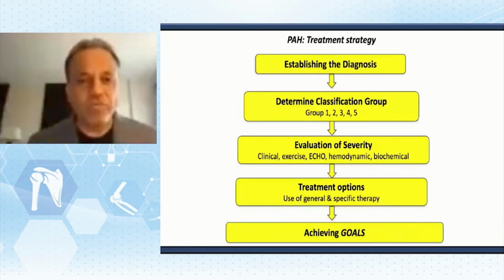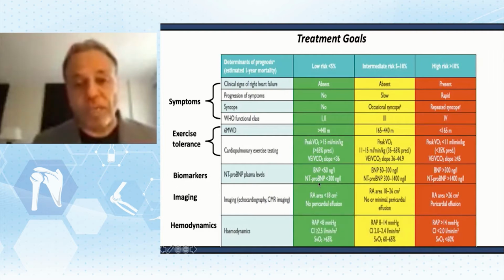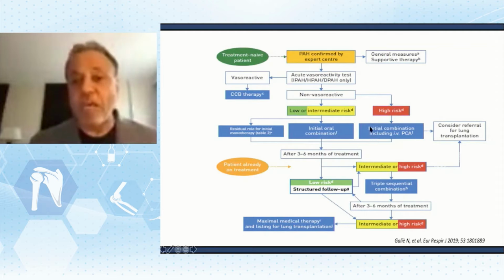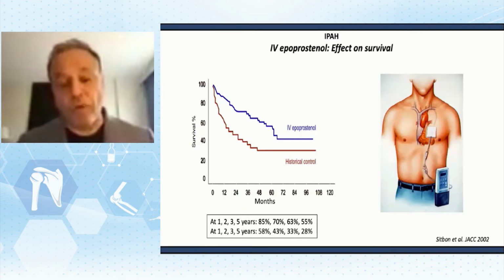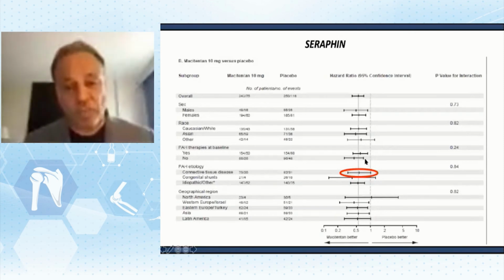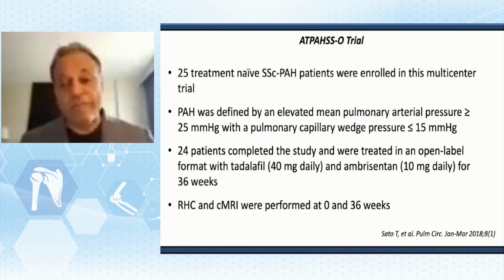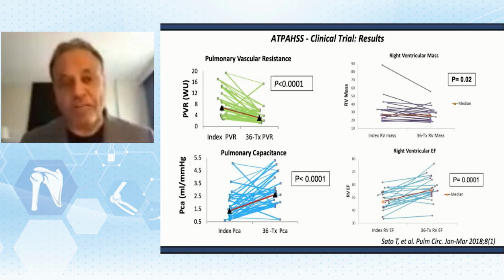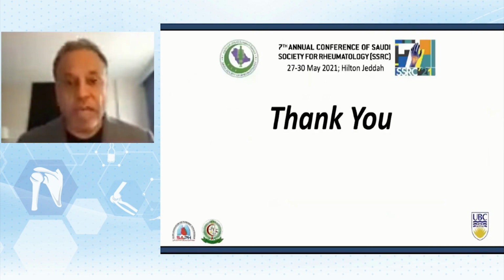Prof. Majdy Idrees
Connective Tissue Disease-associated Pulmonary Arterial
Hypertension: Prevelance, Screening and Diagnosis